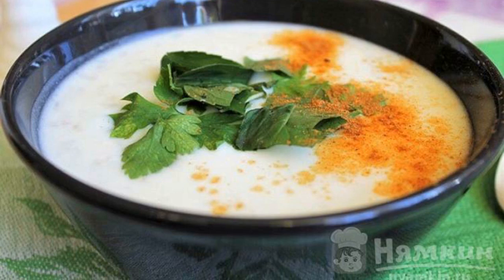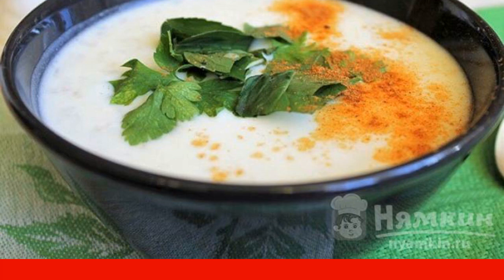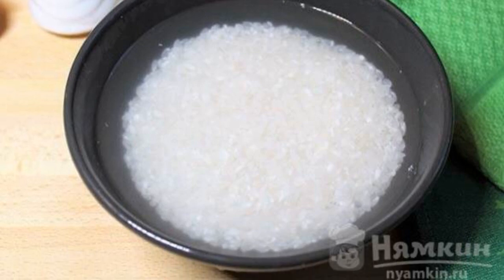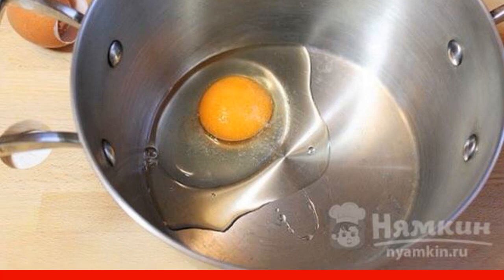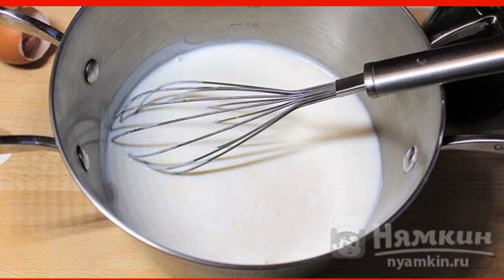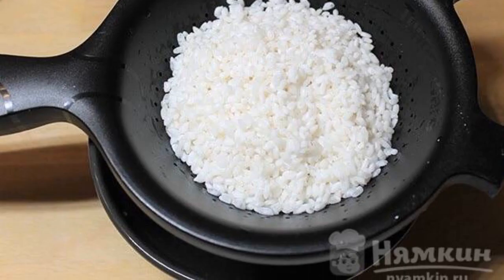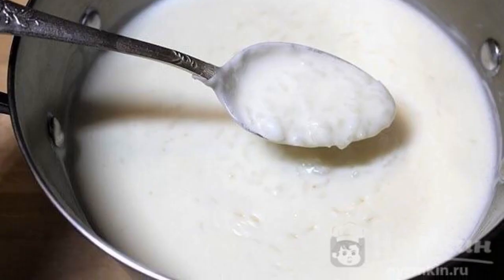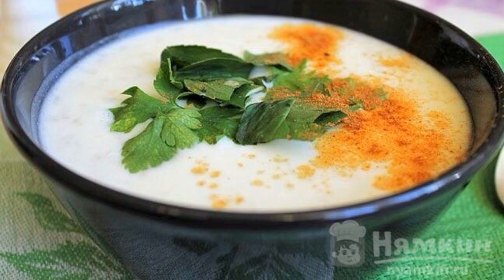Armenian soup Saved with rice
Armenian soup Spas with rice is especially relevant in hot weather. It will refresh and satisfy hunger. I highly recommend it to those who like milk and light soups.

Ingredients:
matzoni - 500 g, water - 500 g,
steamed rice - 100 g, sour cream - 70 g,
flour - 20 g, chicken eggs - 1 piece,
mint - 4 branches, fresh cilantro - 2 branches,
salt - 15 g, red pepper - to taste,